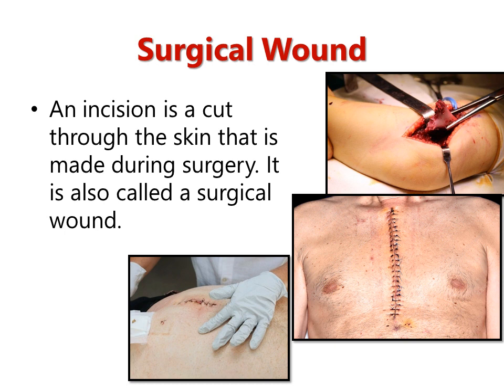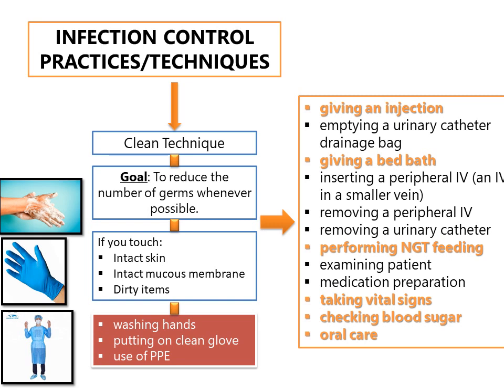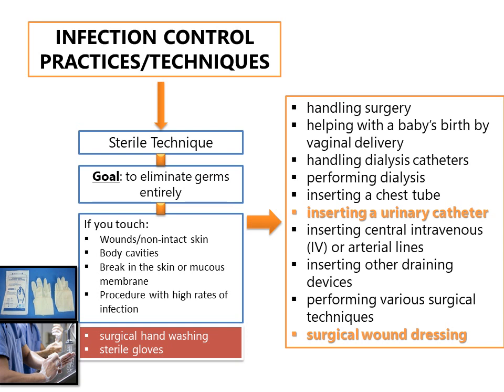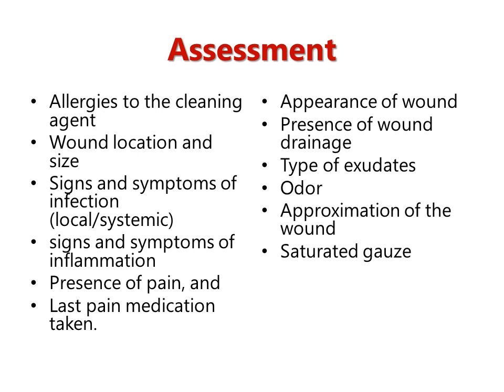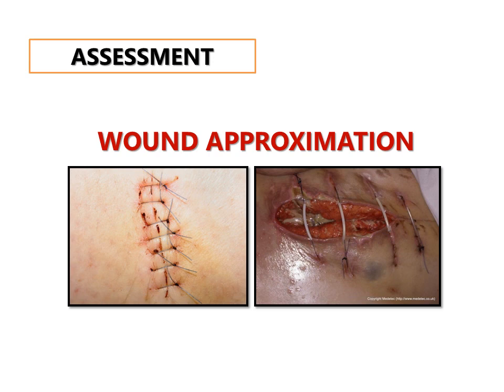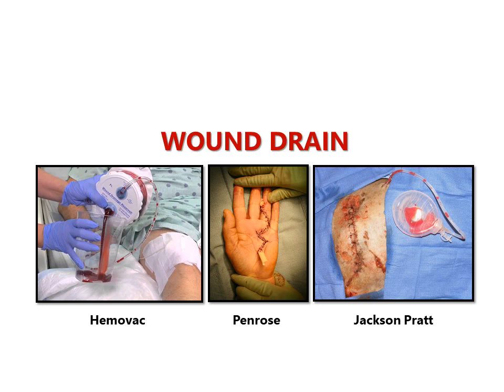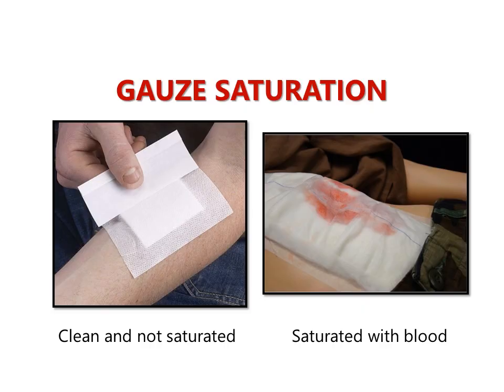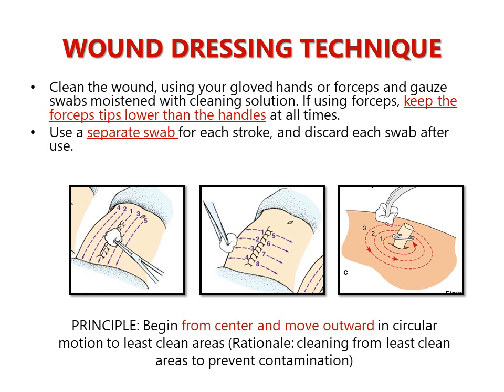Fundamentals of Nursing: SURGICAL WOUND DRESSING